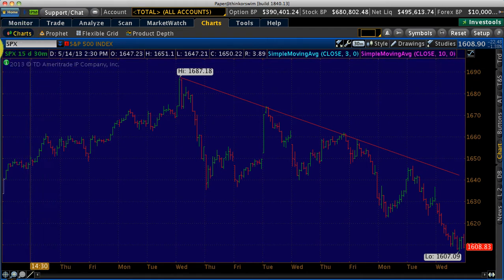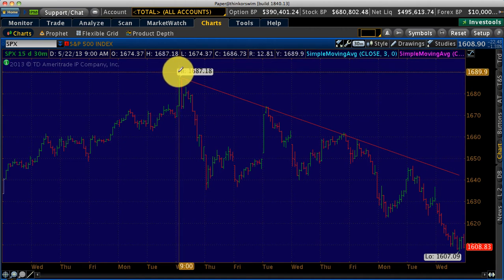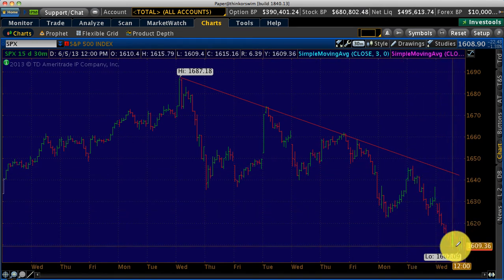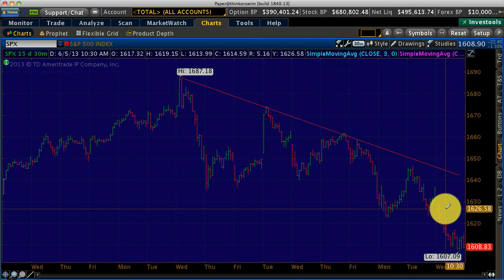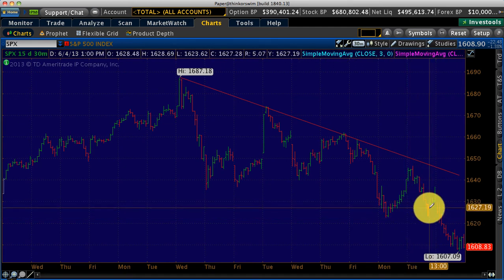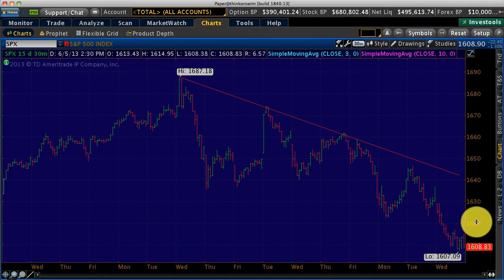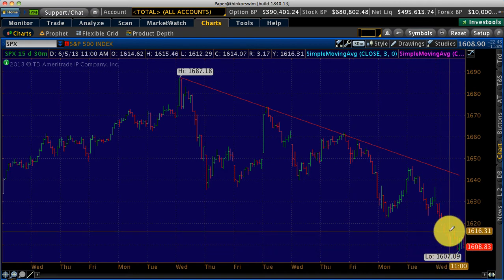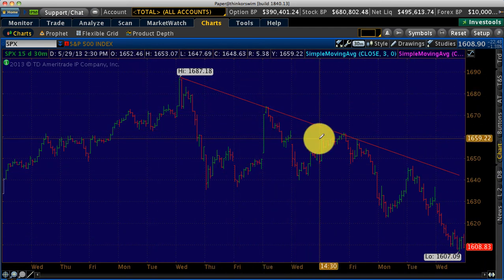SPX Trend Lines by Options Trading Expert Hari Swaminathan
Having a few down days on trading? Take a look at this video as this carefully demonstrates the power of Trend Line, a very good technical pattern and analysis, which will help you and traders for support and resistance.